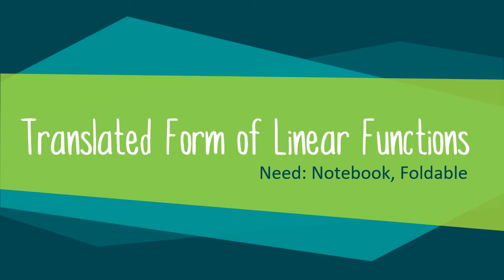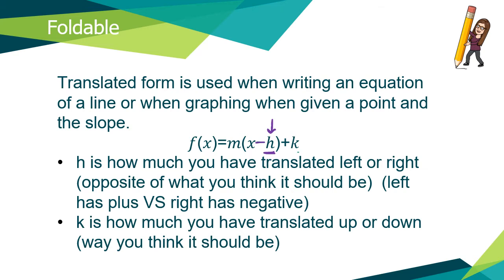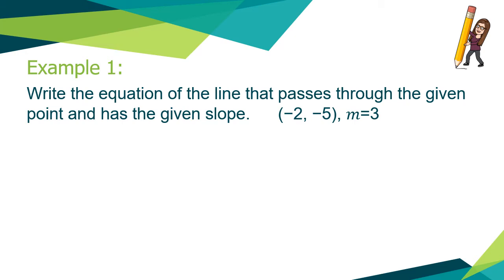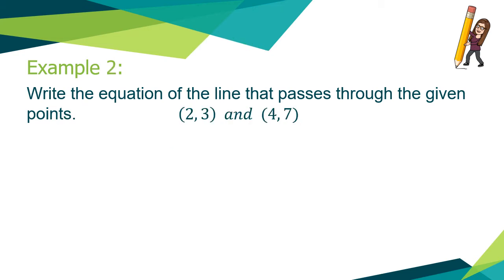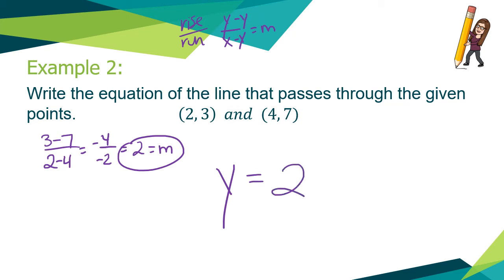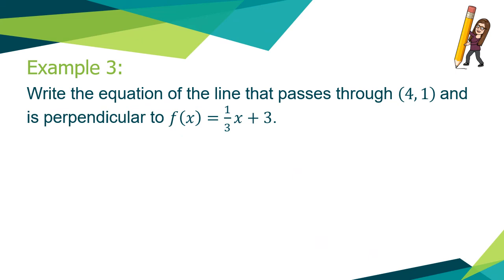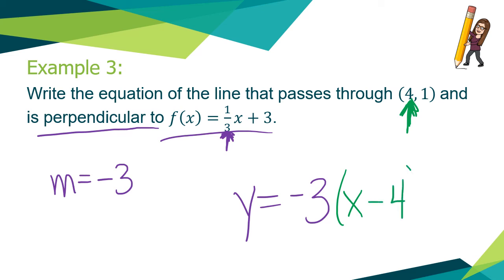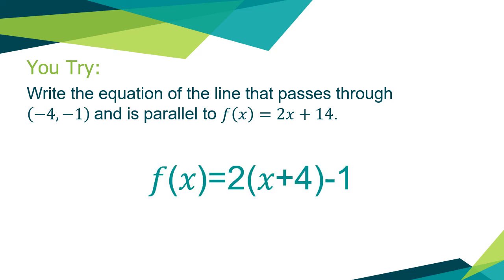Translated Form of Linear Function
Let's explore how to write the equation of a line in translated form.